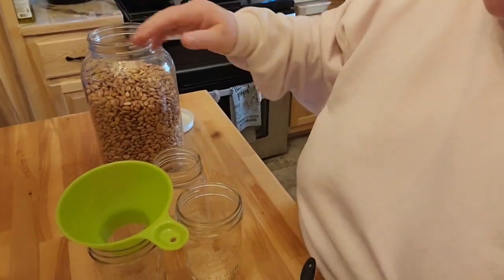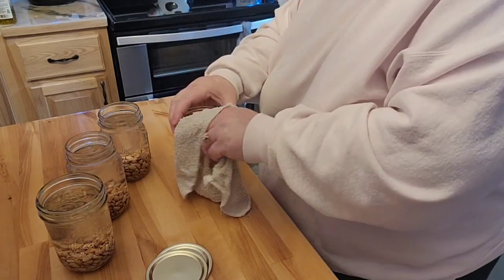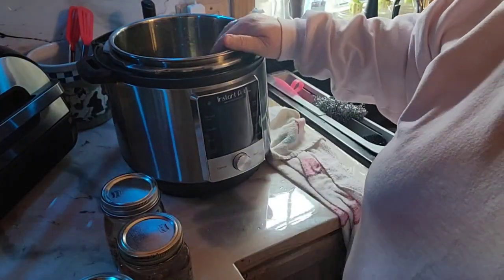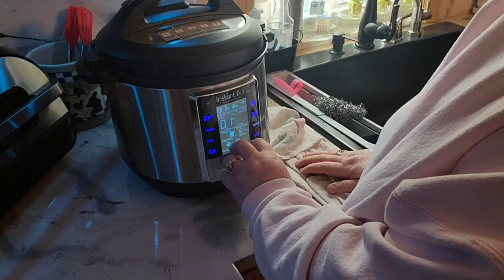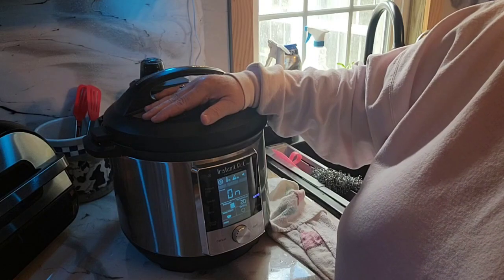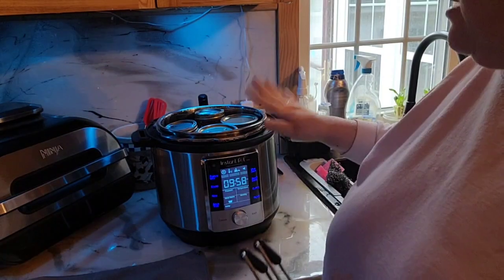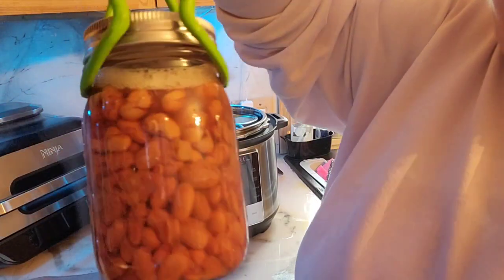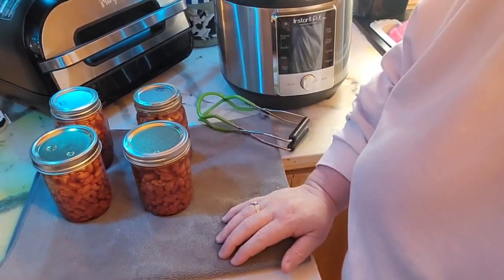Pressure canning small batch beans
I am very thankful to be in Natasha's collab mayitlast23 This is just a small batch of pinto beans in the Instant pot max. It seems to work very well to do small batches this way without lugging out my bigger pressure canners!
To get into the contest you can fill out this document
Thank you soo much for stopping by and visiting me. I truly appreciate it.  I could not do all what I do without you all and I am forever grateful for the time you give me each day to watch my videos. If there is anything you would like to see me do other than Pork or seafood let me know and if there is anything canning, dehydrating or freeze drying or just general cooking/baking I will make every attempt to do so! Thank you for stopping by have a blessed and wonderful day!

This is a 10% code off Nessa10 ForJars lids.  They work VERY well and I have had 100% seal rate!